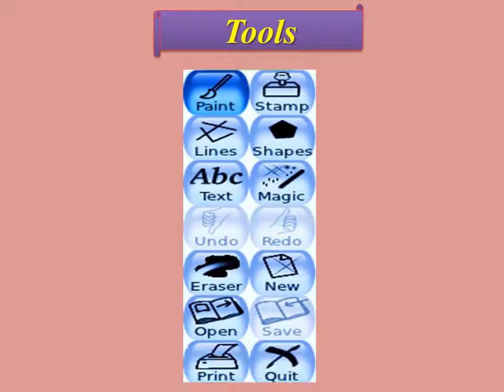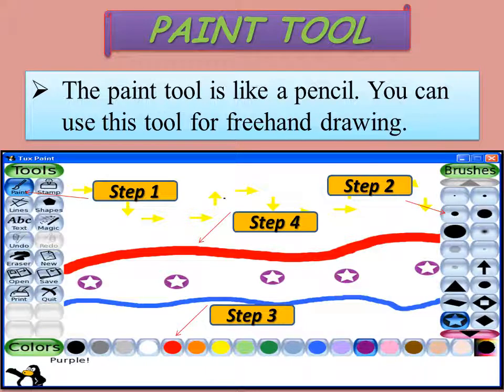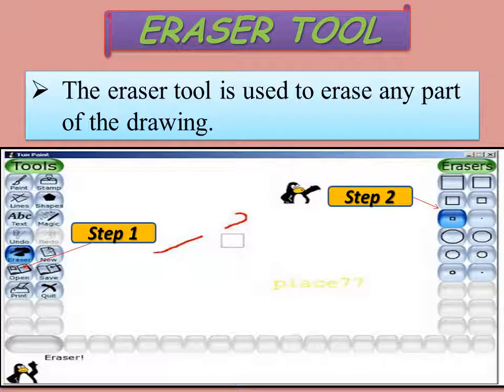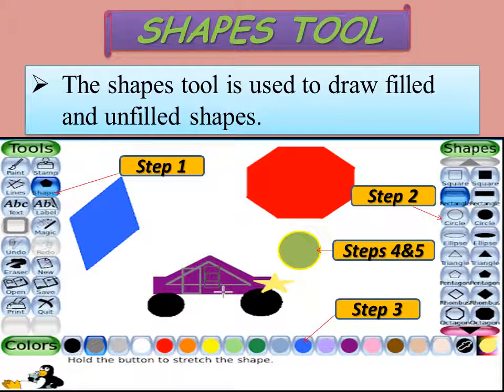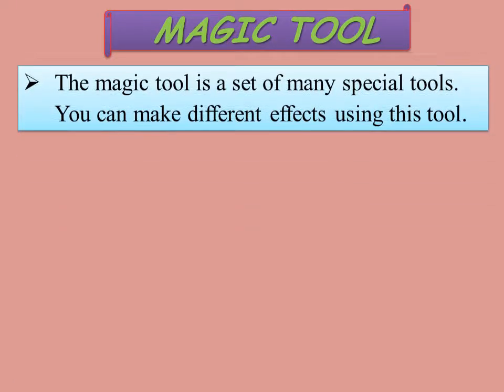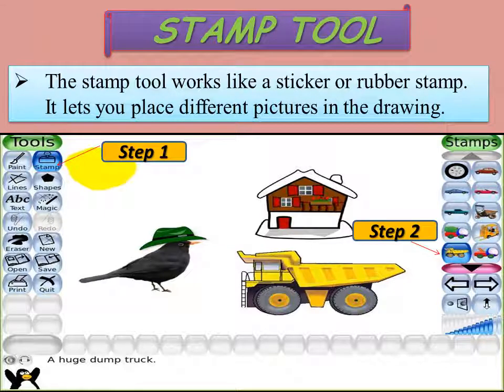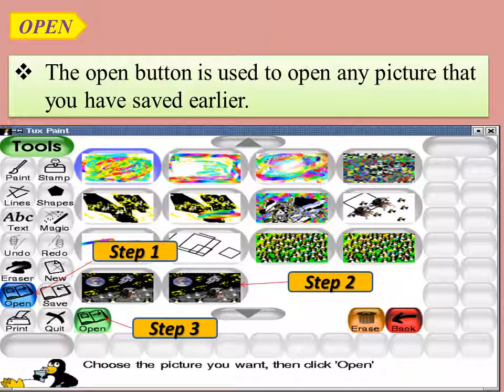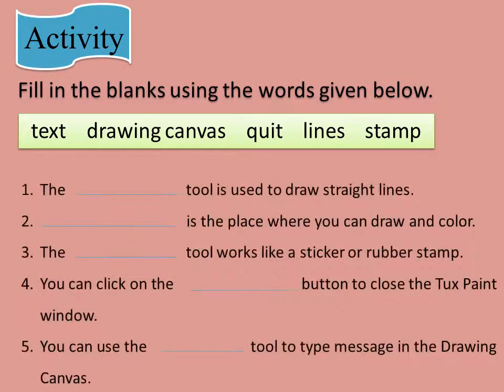Primary 2 - 2nd Term - ICT - Video 2 - Chapter 7 - FUN WITH TUX PAINT